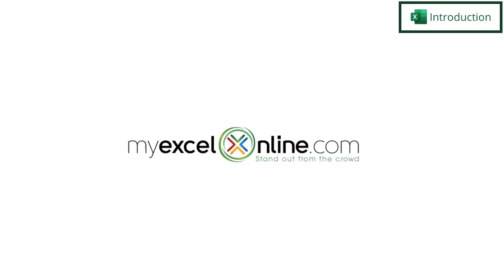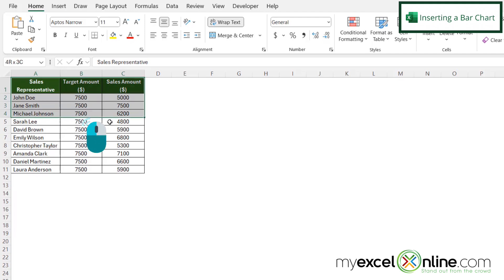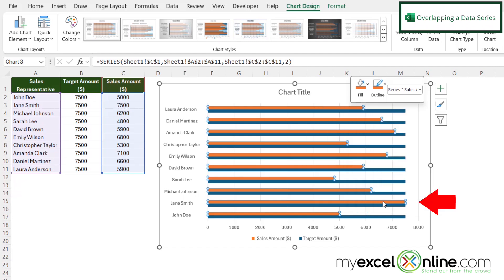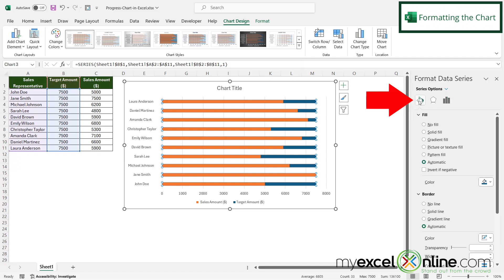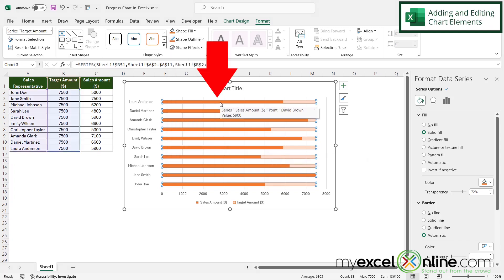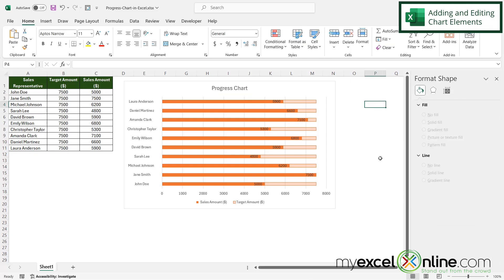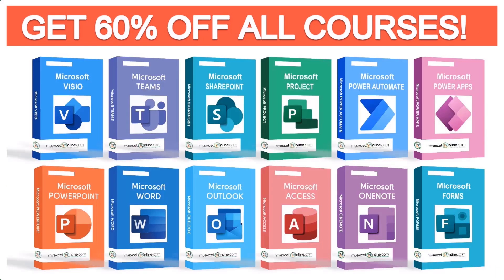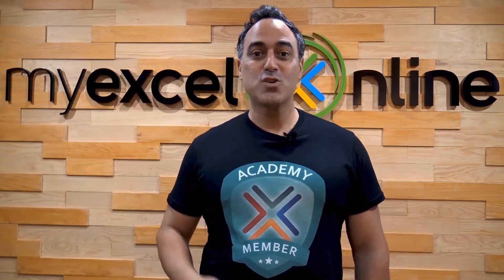How to Create a Progress Chart in Microsoft Excel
In this tutorial, we will show you how to create a progress chart in Microsoft Excel. We will show you how to insert a chart and then format the chart so that it will have overlapping bars to help you see how much progress has been made. This is a great tutorial for anyone needing to create a progress chart in Microsoft Excel.

Check out our Blog entry for How to Create a Progress Chart in Microsoft Excel here:

How to Create a Progress Chart in Microsoft Excel Time Stamps⌚

00:00 - Introduction to How to Create a Progress Chart in Microsoft Excel
00:25 - Inserting a Bar Chart in Microsoft Excel
00:56 - Overlapping a Chart Data Series
01:27 - Formatting the Chart in Microsoft Excel
02:02 - Adding and Editing Chart Elements in Microsoft Excel
02:44 - Conclusion for How to Create a Progress Chart in Microsoft Excel

Cheers,

JOHN MICHALOUDIS
Chief Inspirational Officer & Microsoft MVP